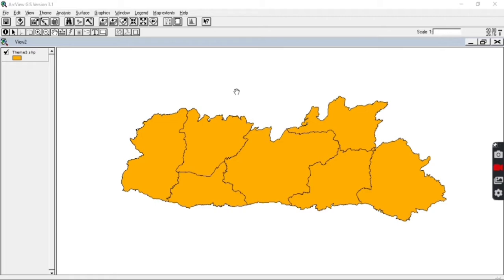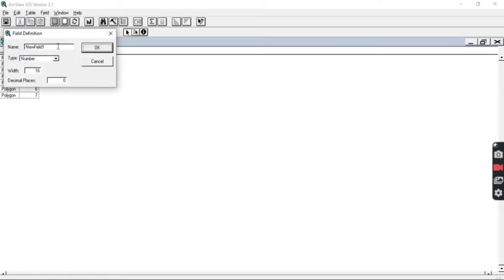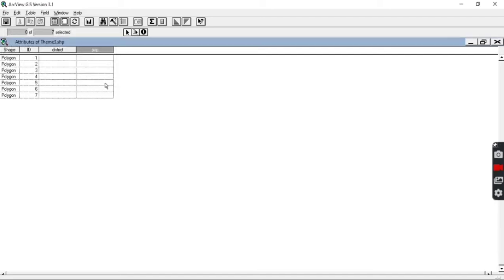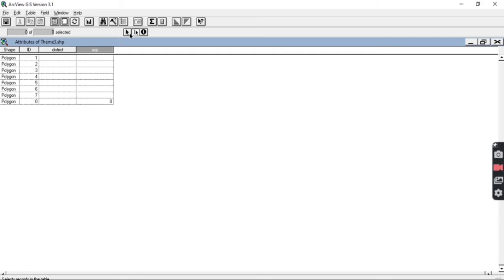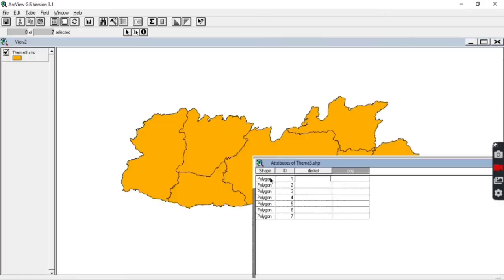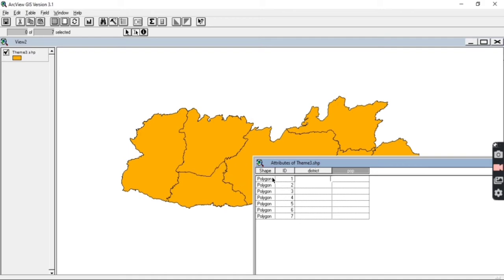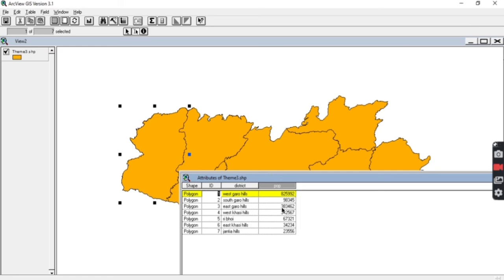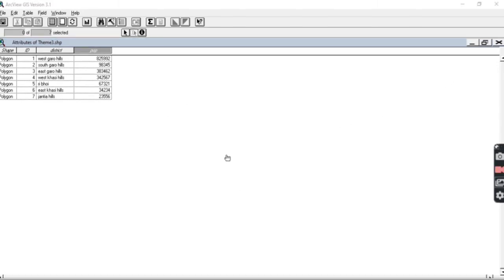Easy way to add table in a map in ArcView.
Hello friends, This video is all about how to add table in a map in ArcView.